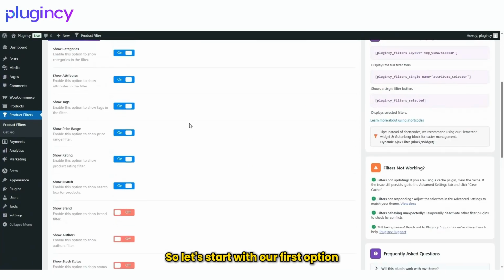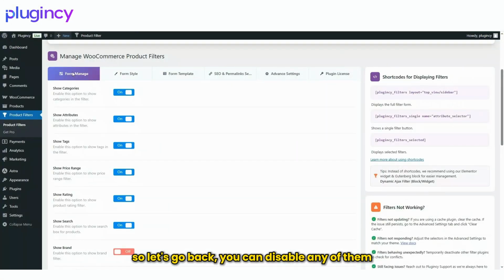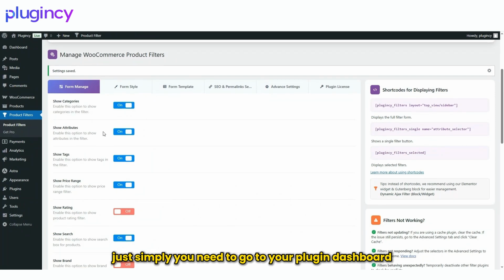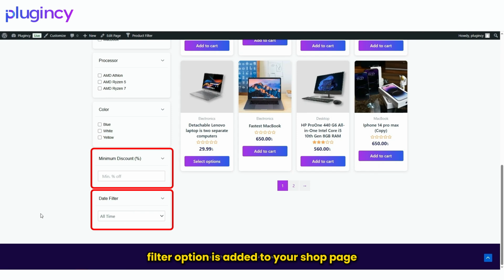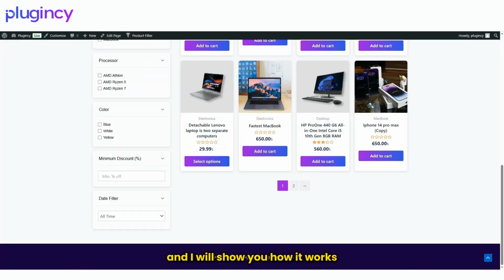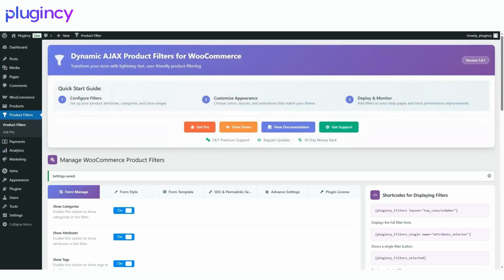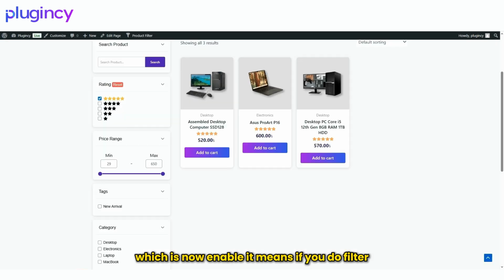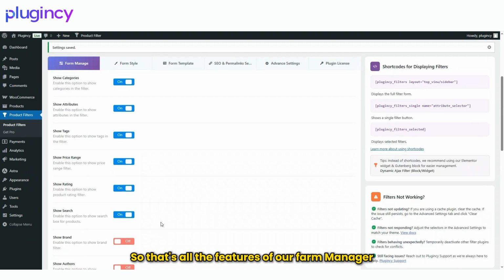Manage Forms in Plugin Dashboard – Dynamic AJAX Product Filters for WooCommerce | Plugincy Tutorial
Learn how to manage and configure Dynamic AJAX Product Filter forms directly from the plugin dashboard in this step-by-step tutorial by Plugincy.

This video is perfect for WooCommerce store owners and WordPress users who want to customize, organize, and control product filter forms to improve the shopping experience.

🔹 In this tutorial, you’ll learn:
-How to access the Form Manage section in the plugin dashboard
-How to add, edit, or delete filter forms
-How to organize multiple forms for different pages or categories
-Tips for optimizing form management to boost store performance

💡 With the Plugin Dashboard Form Management, you can fully control which filters appear where, making your WooCommerce store dynamic, fast, and user-friendly.